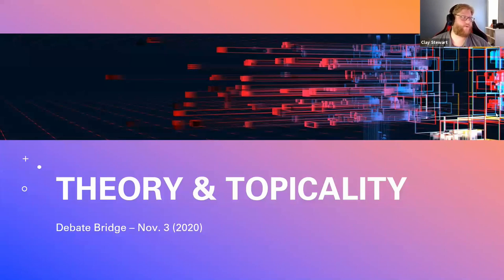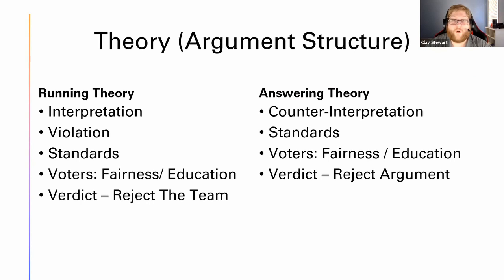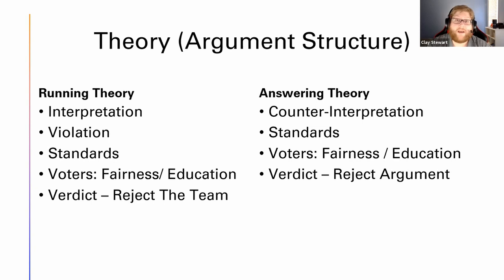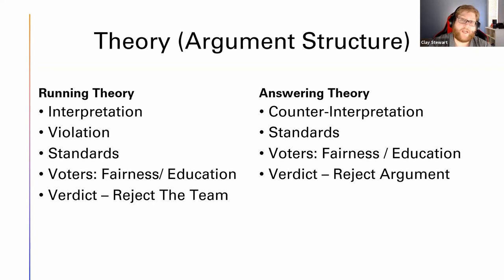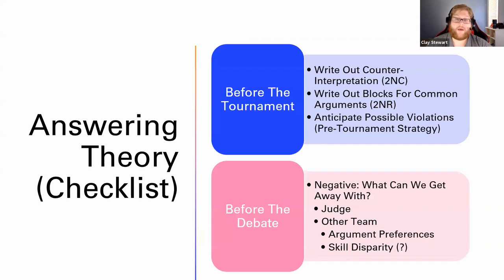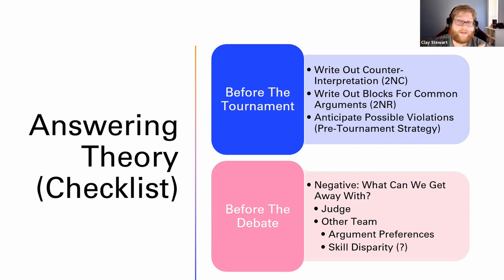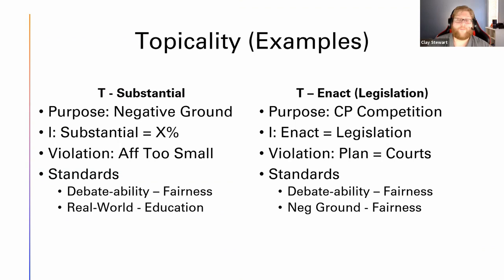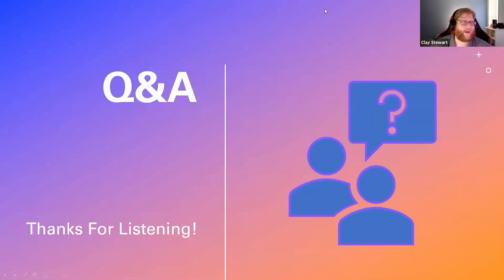Debate Bridge: Theory and Topicality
Clay Stewart, AUDL professional staff, covers theory and topicality.